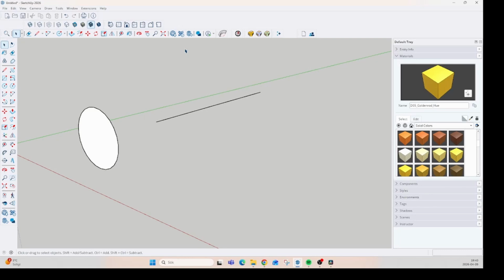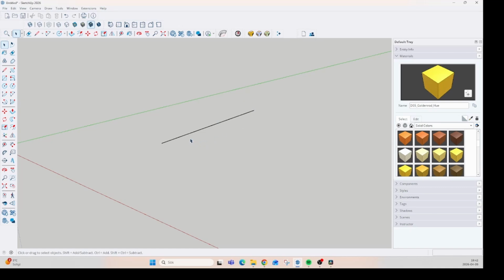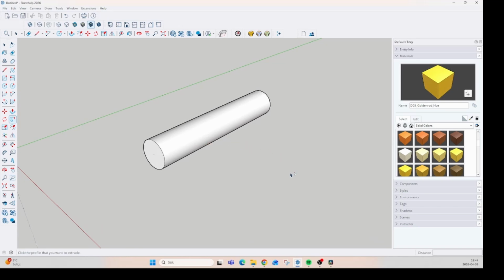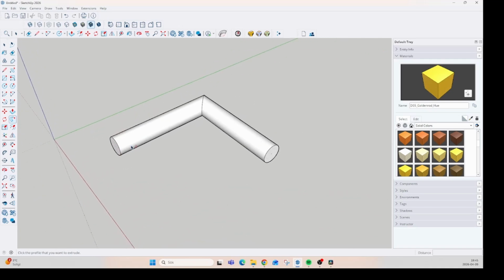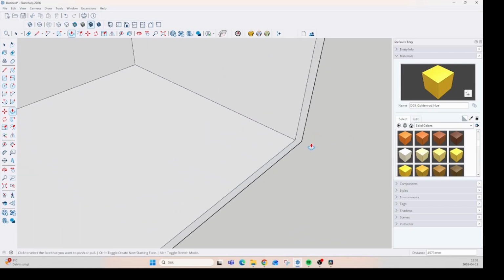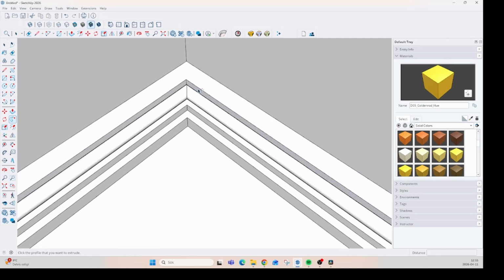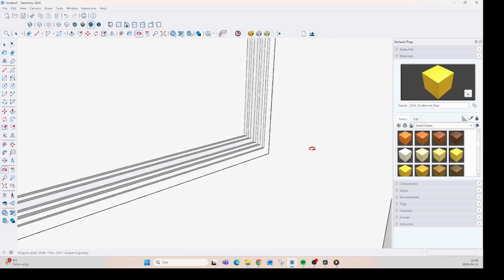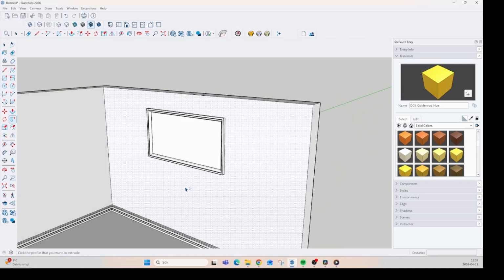How to Use the Follow Me Tool in SketchUp — Create Moldings & Frames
Learn how to use the Follow Me tool in SketchUp to create moldings, trims, and picture frames quickly and accurately.

The 10 minute long tutorial explains how the Follow me tool works creating basic pipe shapes to more advanced things like picture frames & Moldings